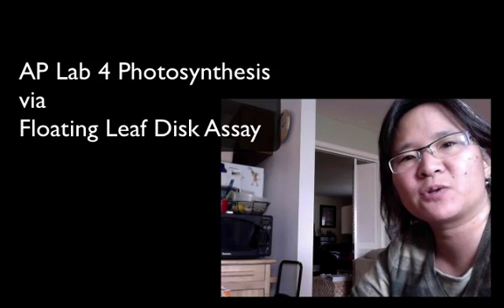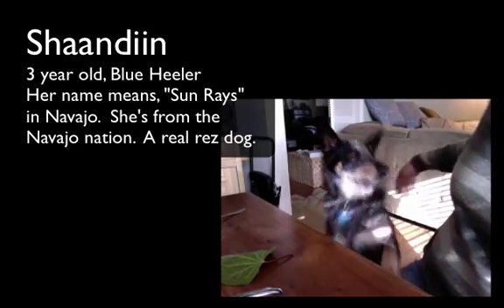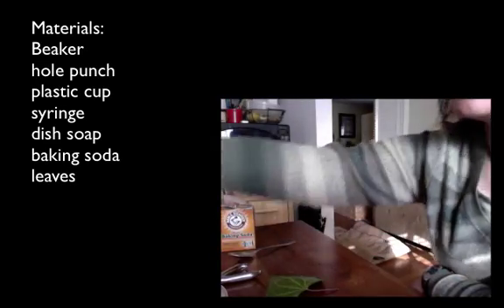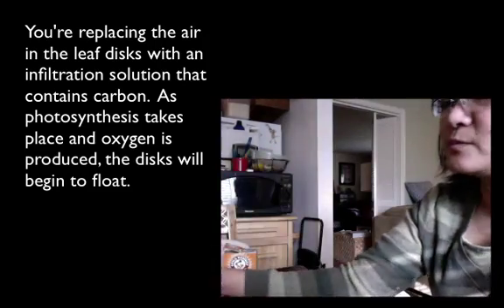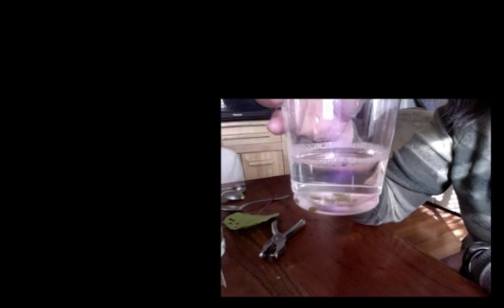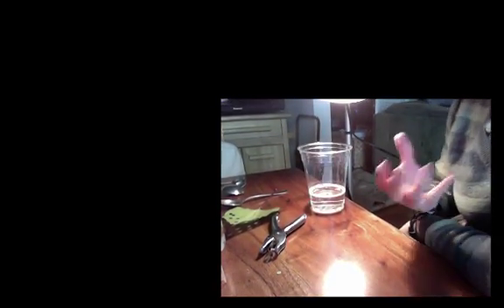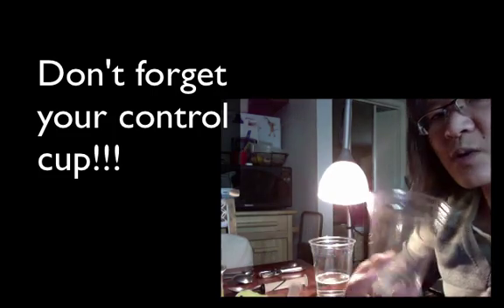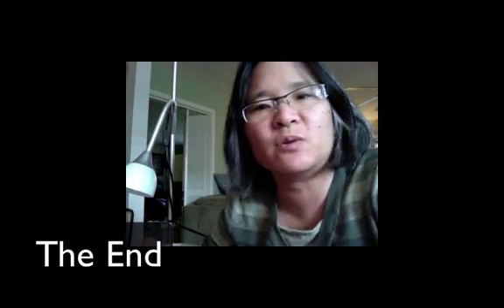AP Bio Lab 4 Photosynthesis via FLDA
AP Bio Lab 4